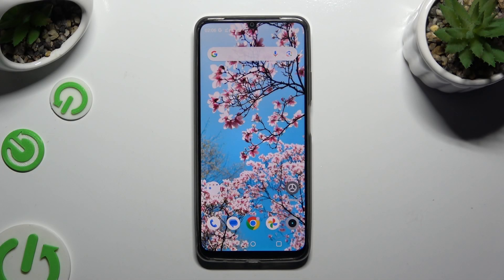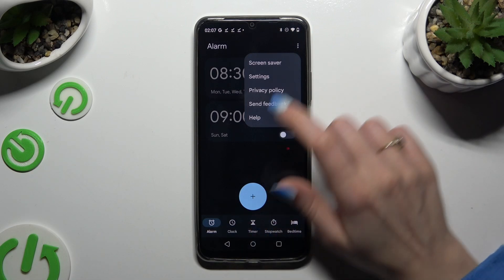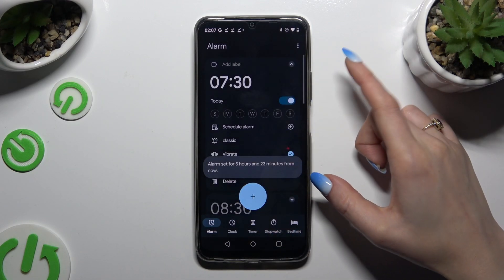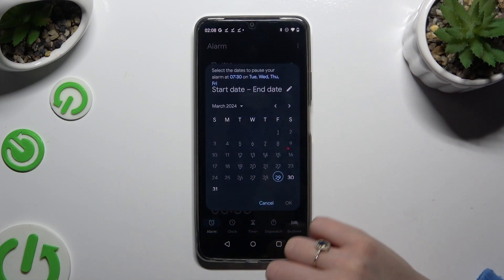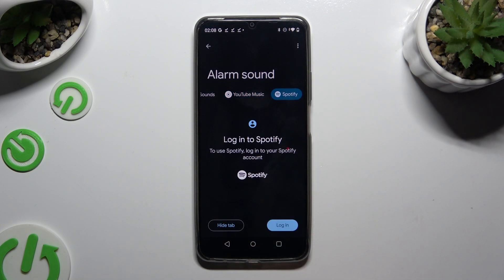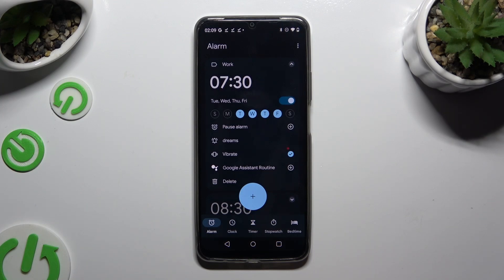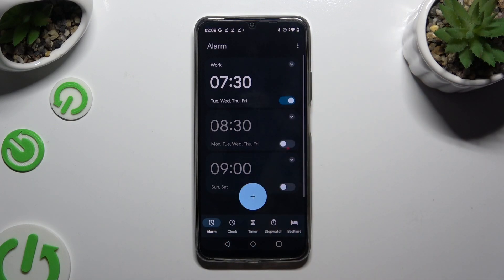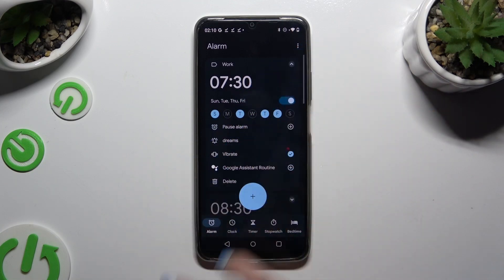Realme Note 50 - How to Set Up Alarm Clock | Manage Alarm Options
Today we have prepared small tutorial. Explore the process of setting up alarm clocks and managing alarm options on your Realme Note 50 smartphone seamlessly. This tutorial provides a comprehensive guide on accessing the alarm clock feature and customizing alarms to suit your daily routine.

How to Set Up Alarm Clock in Realme Note 50?
How to Configure Alarm Options in Realme Note 50 Smartphone?
How to Manage Alarm Settings in Realme Note 50 Phone?